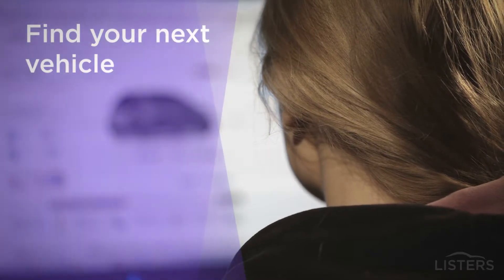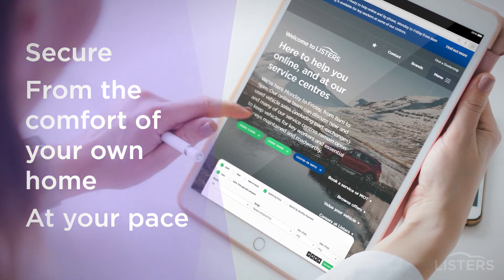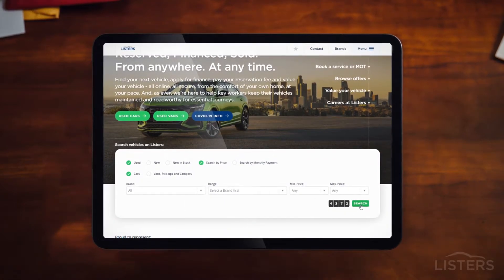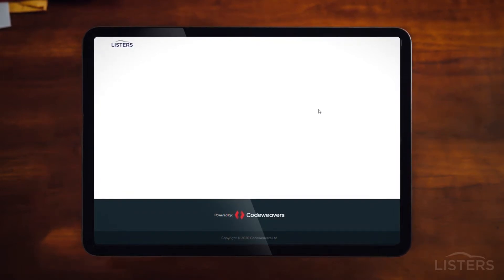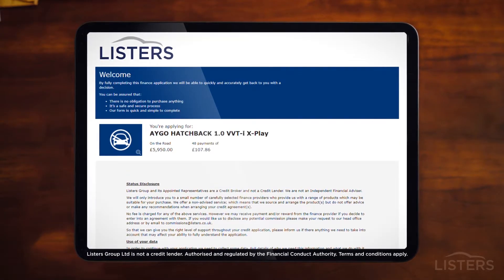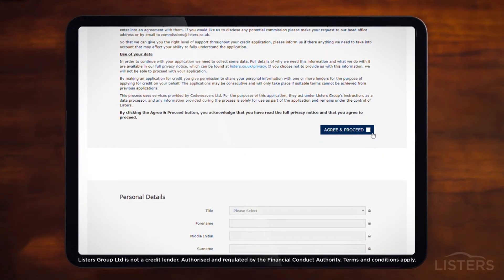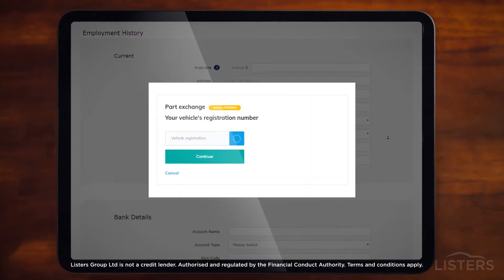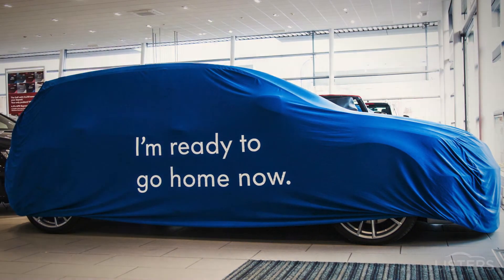Listers Digitally Open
Find your next vehicle, apply for finance, pay your reservation fee and value your vehicle - all online, all secure, from the comfort of your own home, at your pace.